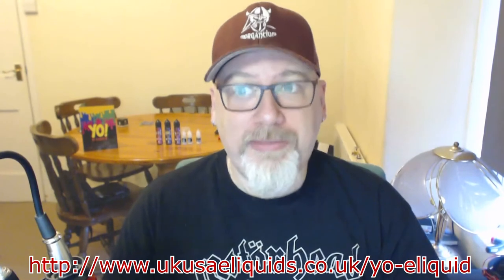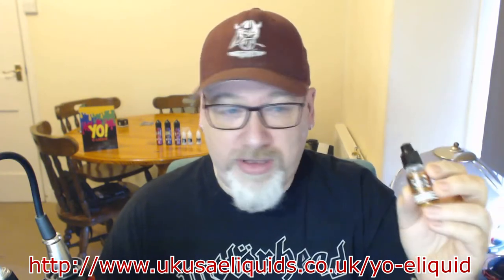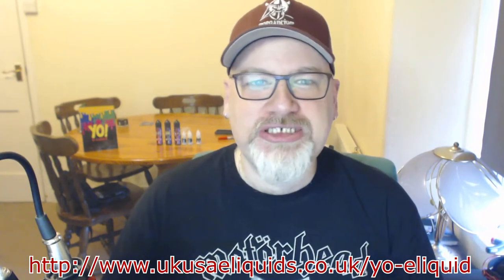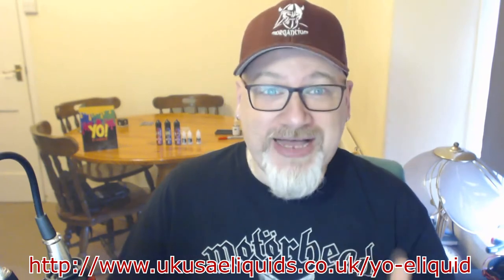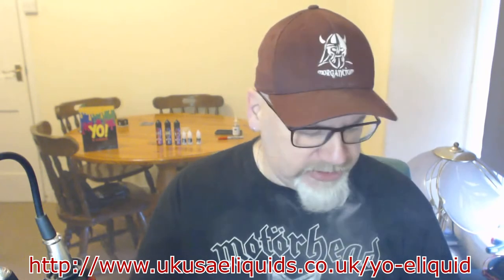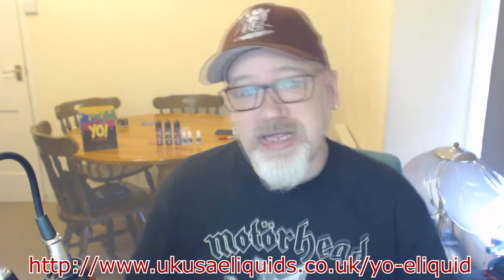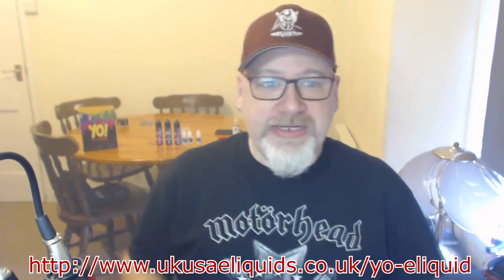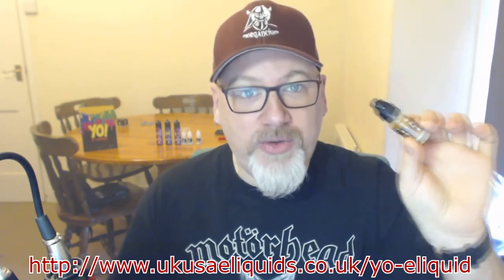YO! 10ml Eliquid Review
A selection of 6 E-Liquids from YO! E-Liquid sent for review.

Big Thanks to YO! for sending the E-Liquids for review